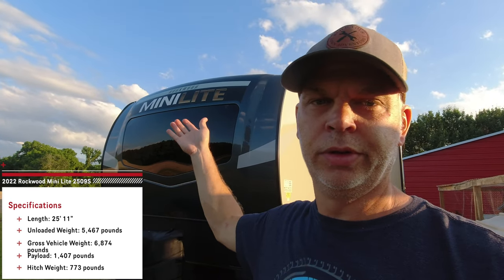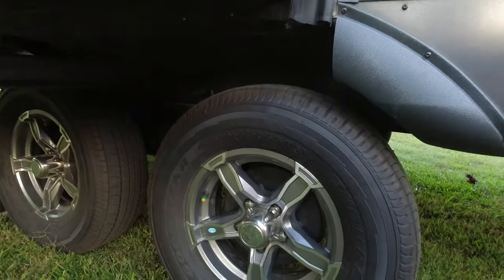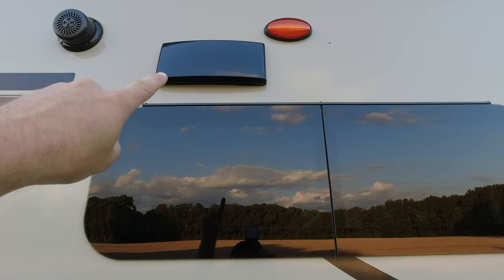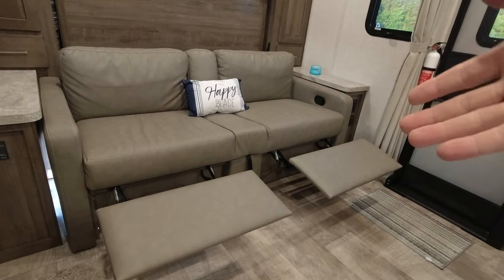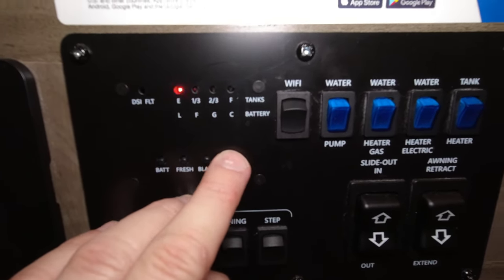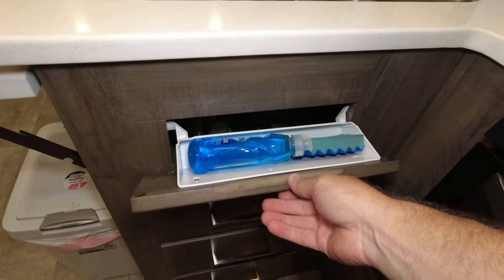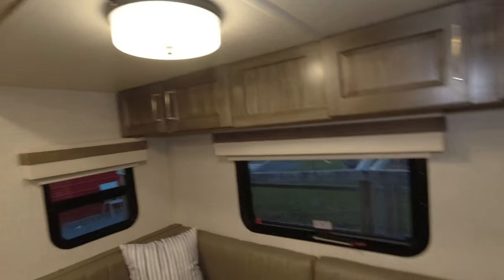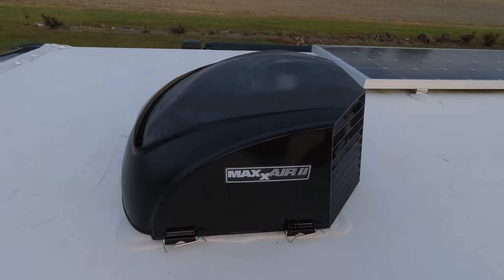2022 Rockwood Mini Lite 2509S: An AMAZING small family camper that feels huge!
This is our full walk through of our amazing Rockwood Mini Lite 2509S travel trailer! This floorpan is one of the smartest options for a family that doesn't want to deal with towing a giant rig. It's light enough for any half ton or large SUV, but built with high quality materials Rockwood is known for.

0:15 Exterior Walk Through
11:10 Interior Walk Through
28:28 Roof Walk Through

Items added to our Rockwood:
Progressive Industries Surge Protector
Maxxair Max II Vent Cover
Hitchport Hitch Storage Kit
Graduated Level

We participate in the Amazon Associates Program. Any purchase you make after clicking on a link above supports our channel. This adds no extra costs to your purchase!